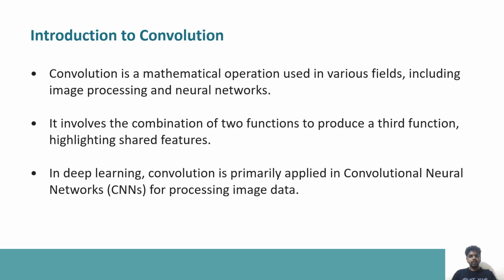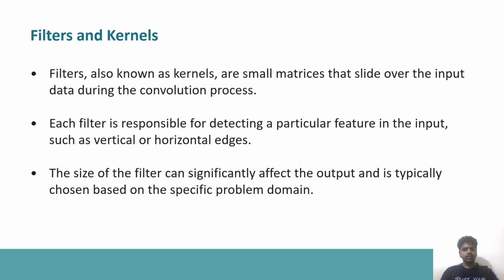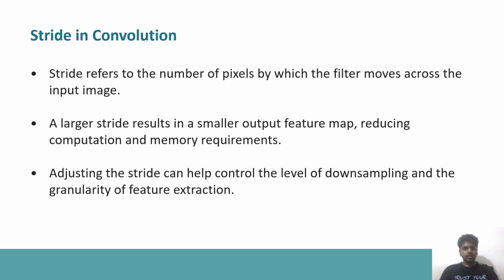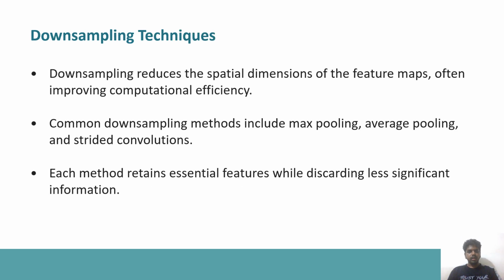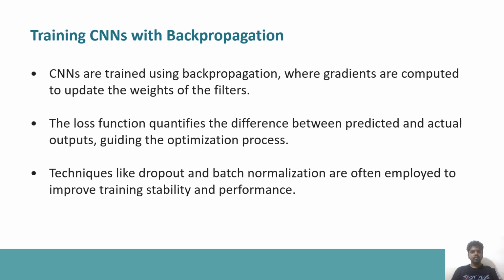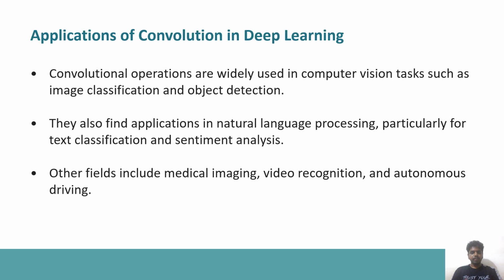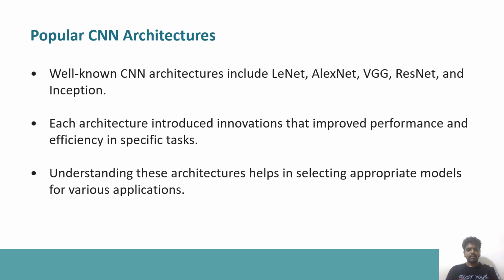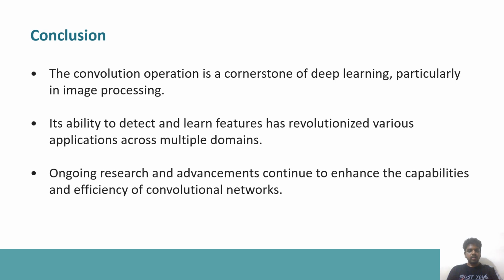Convolution Operation In Deep Learning